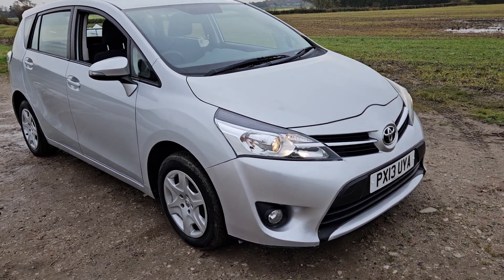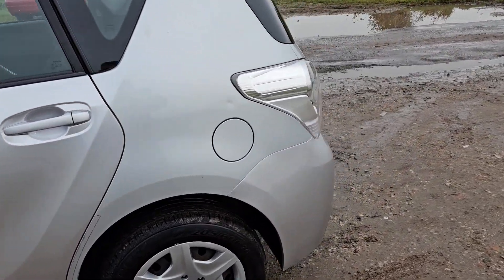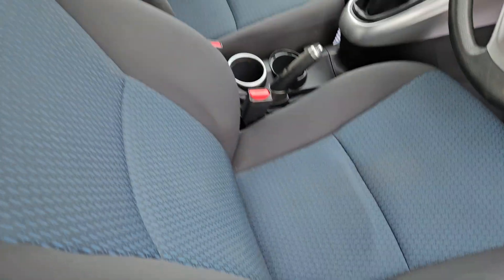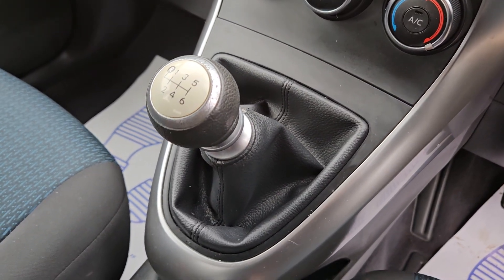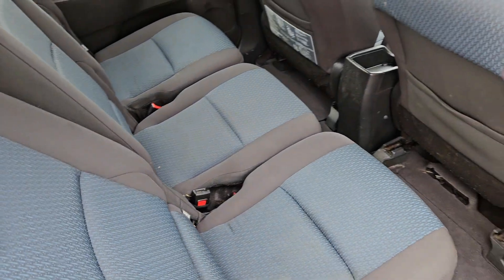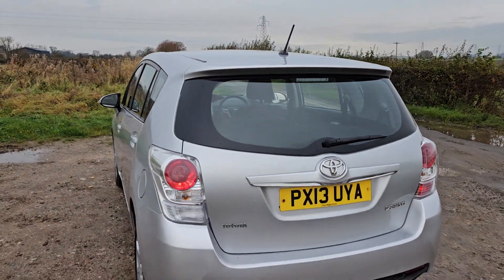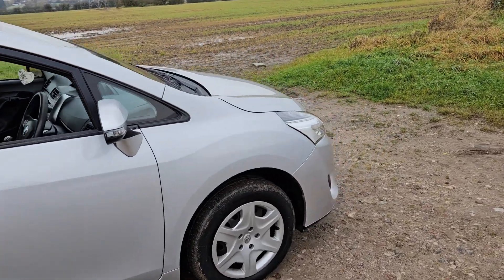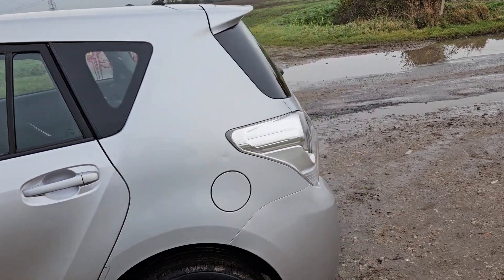Toyota Verso 1.6 V-Matic Active Euro 5 5dr (7 Seat)